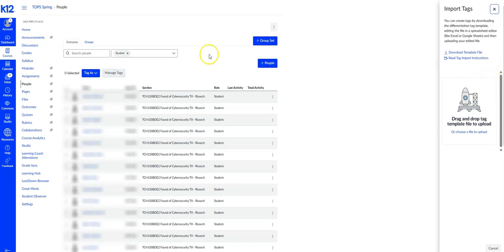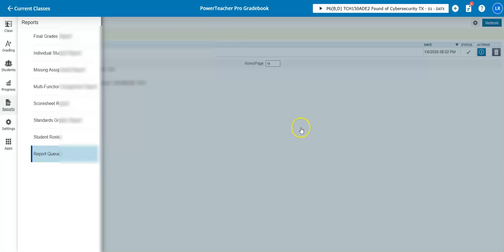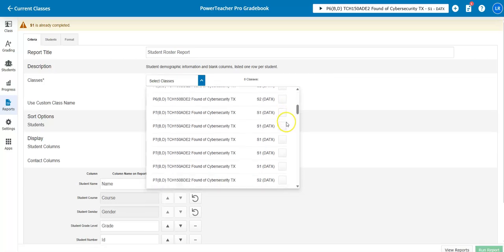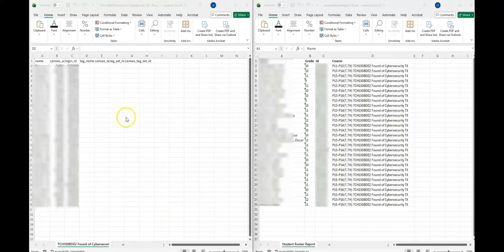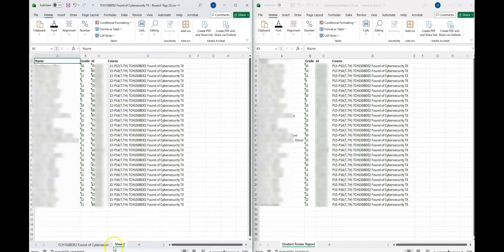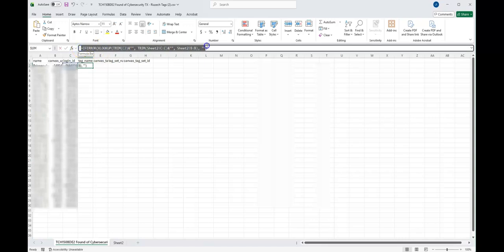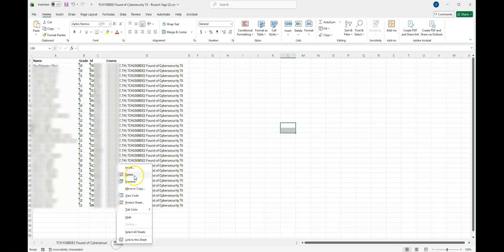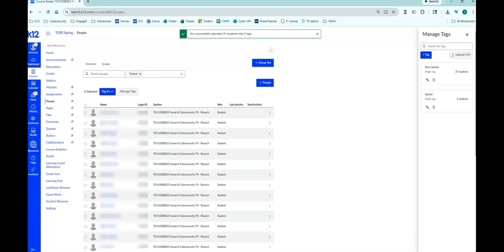Create TAGS with Canvas Template